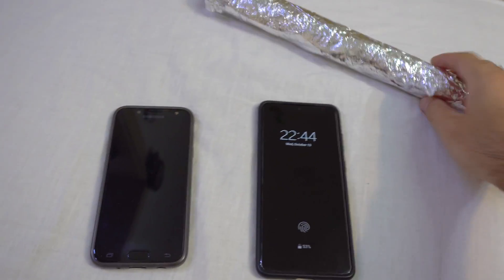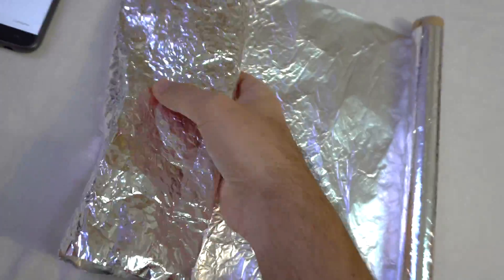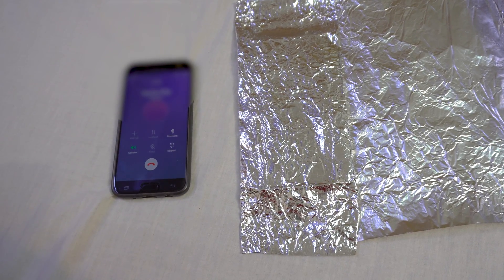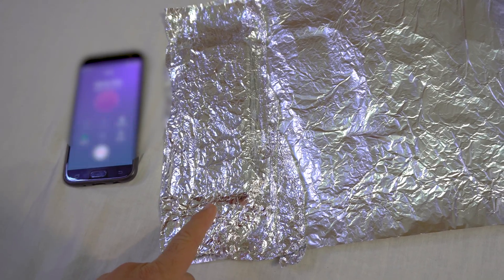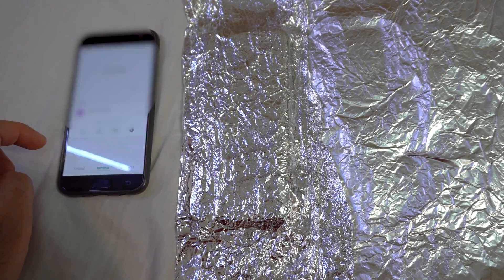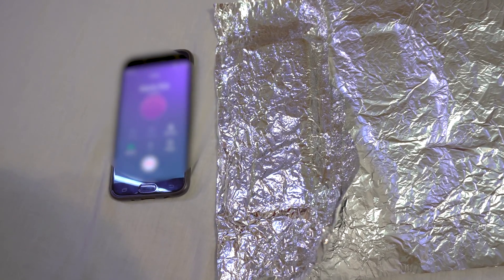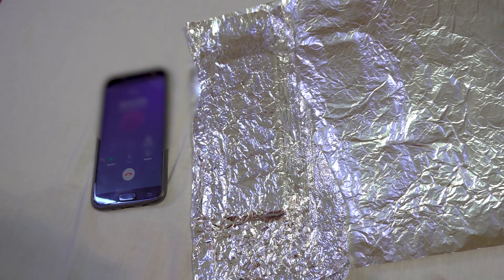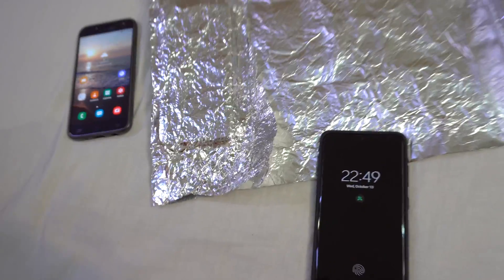Smartphone signal blocking (Aluminum foil, Samsung Galaxy J5, and Samsung S20+ 5G)